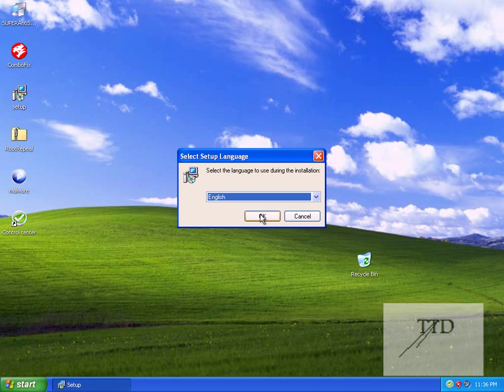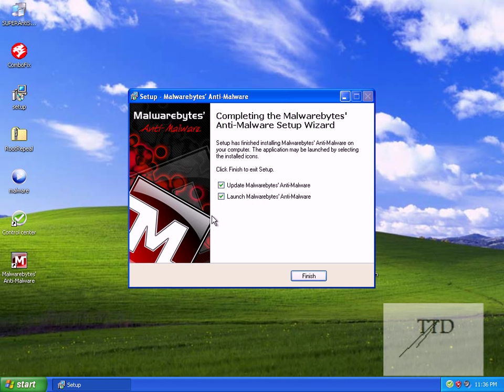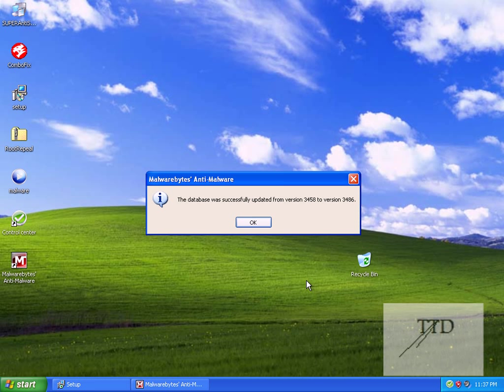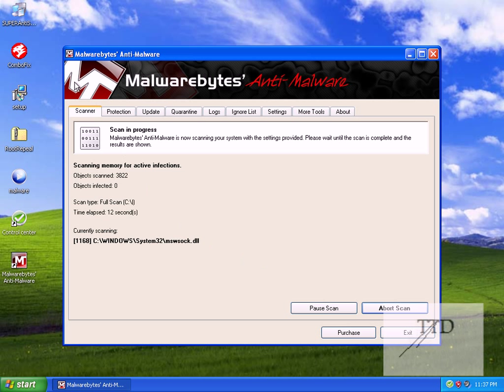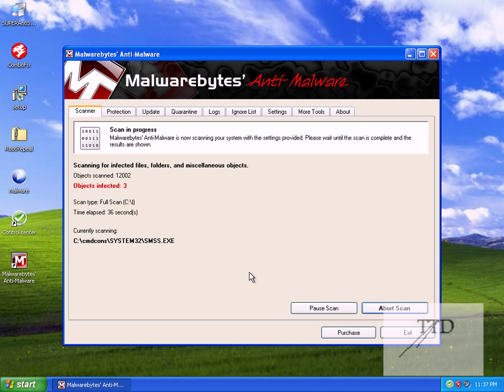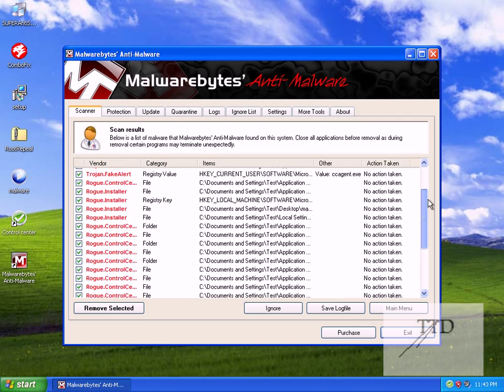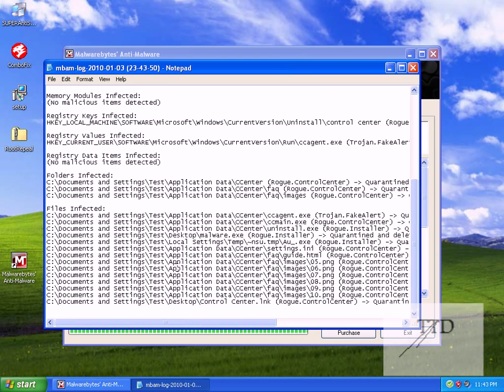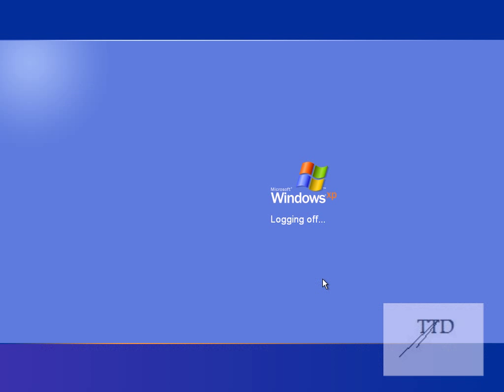How to remove Viruses, Malware and Trojans off your computer Part One.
In this video, I show you how to remove Viruses, Malware and Trojans off your computer. This is Part One.